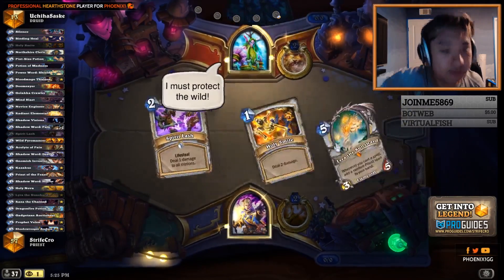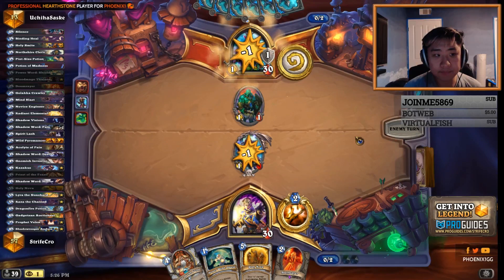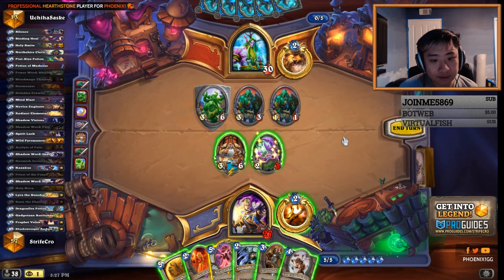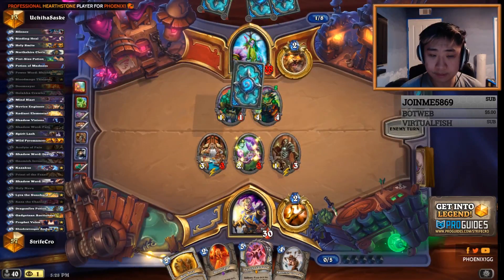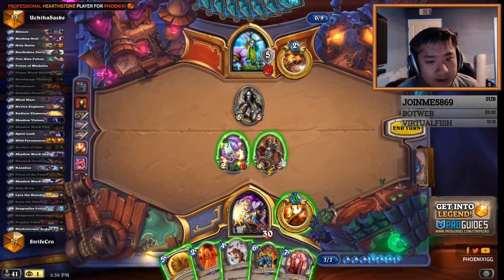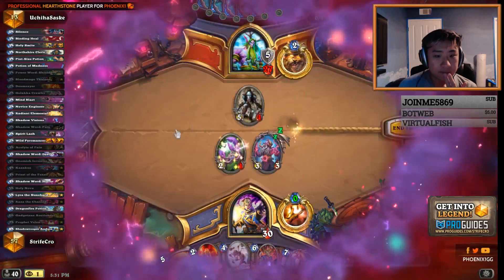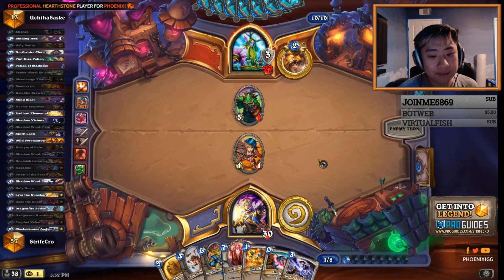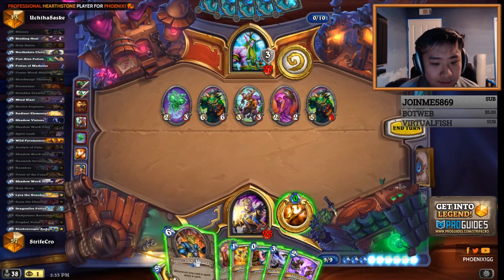Hearthstone: Mind Blast versus Jade Druid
There has been a huge shift favoring Prophet Velen + Mind Blast lists over any more grindy lists with Skulking Geist and Elise. Generally these kind of lists are much better in the mirror which is too important nowadays. This showcases a match versus Jade Druid with a mind blast list. Amazingly, Jade Druid actually has to play the defensive role in this matchup frequently. Compared to the Geist list, the main goal isn't to kill every single jade golem, but to get in enough chip damage to finish them off with burst.

Video Edited By: Sarah "Dagami" Chang